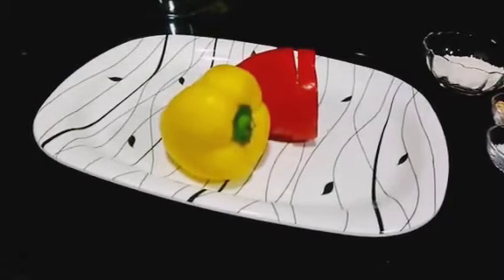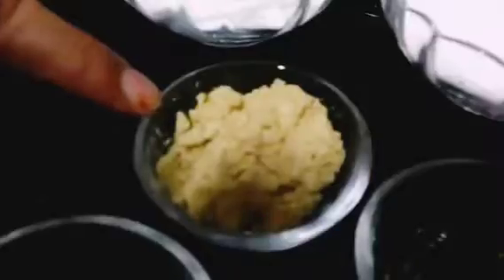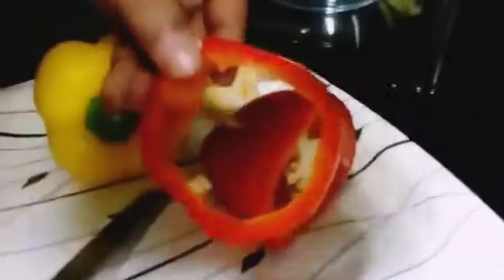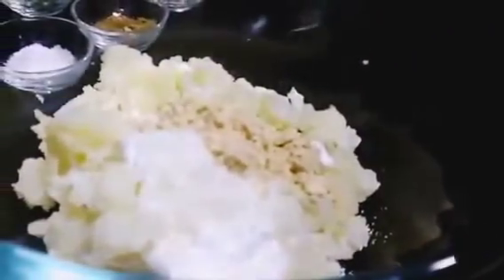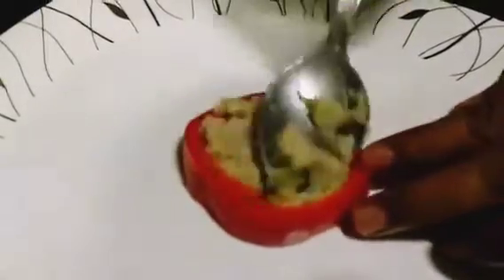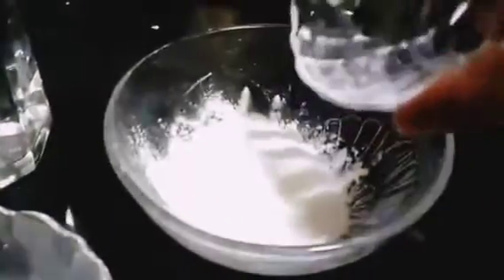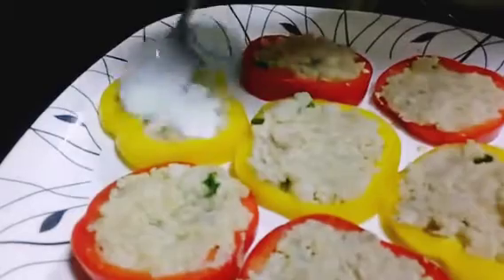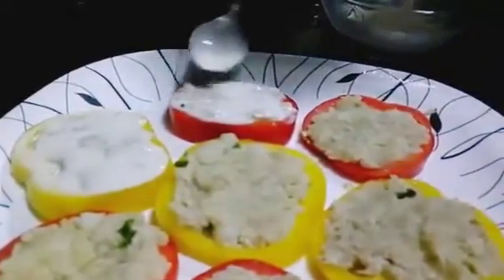Capsicum Pinwheel Recipe | Stuffed Shimla Mirch | भरवा शिमला मिर्च